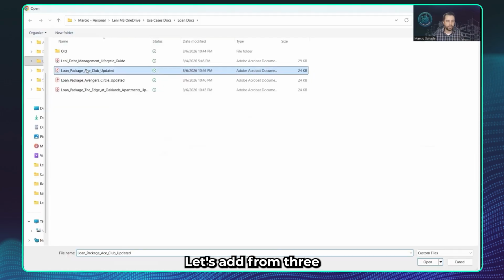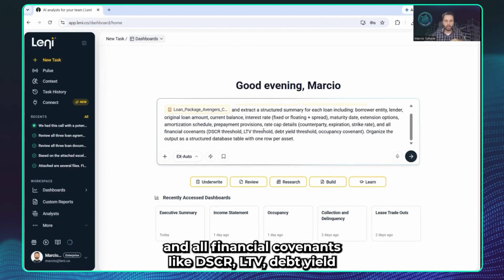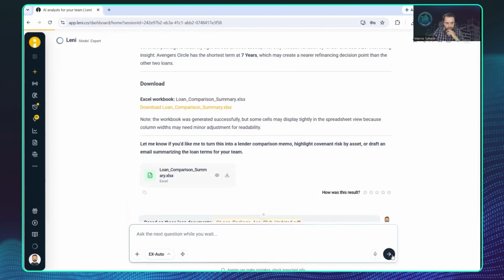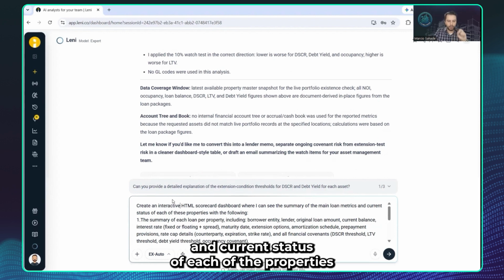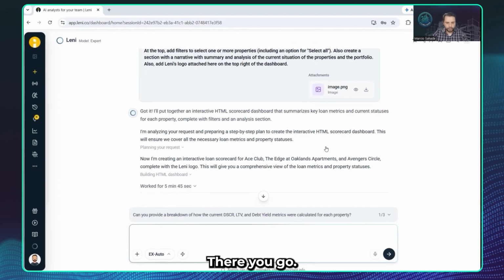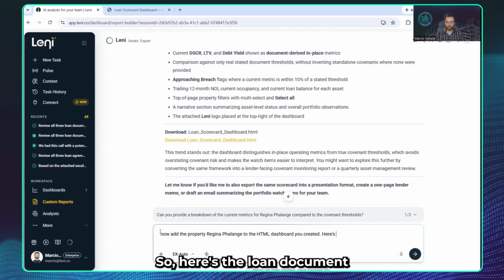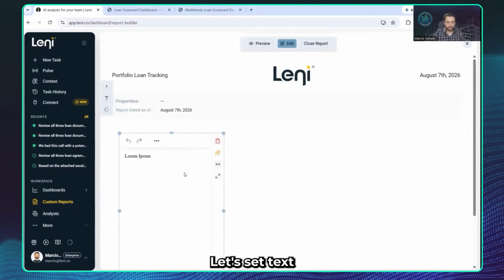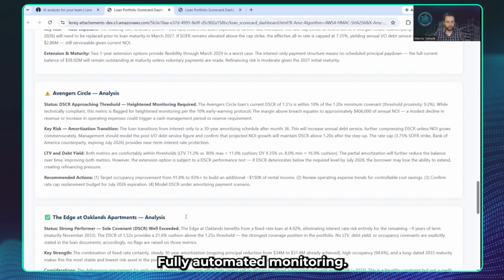AI in Real Estate | I Built an AI System to Monitor My Real Estate Loans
In episode 21 of AI in Real Estate, Marcio builds an AI workflow to monitor debt across a real estate portfolio. The goal: Keep every loan organized as property performance changes.
Using Leni, Marcio turns loan documents into structured data, compares current property performance against each loan’s requirements, and creates a portfolio scorecard that makes it easier to see which assets need attention.
Then he takes the workflow one step further by setting the analysis to run every month.
This episode covers:
▪️ How AI can turn hundreds of pages of loan documents into structured portfolio data
▪️ How to compare current DSCR, LTV, and debt yield against loan requirements
▪️ How to create a portfolio-level view of where each loan stands
▪️ How to add new assets without rebuilding the analysis from scratch
▪️ How recurring AI workflows can reduce the setup behind monthly or quarterly debt reviews

⏳ Timestamps
00:00:05 - Introduction to AI in Real Estate and Loan Automation Use Case
00:00:36 - Challenges with Loan Document Management
00:01:03 - Uploading and Organizing Loan Documents
00:01:58 - Extracting Loan Data and Structured Summaries
00:03:49 - Calculating Financial Metrics and Covenant Comparison
00:05:29 - Creating Interactive HTML Dashboard for Loan Tracking
00:06:02 - Customizing Dashboard with Branding and Filters
00:08:37 - Interactive Portfolio Summary and Loan Details
00:09:31 - Automating Report Generation and Scheduling Emails
00:10:45 - Summary of Full Automation Workflow and Benefits

👋 About Me
Hey, I’m Marcio. I work with AI in real estate every day and created AI in Real Estate to share practical workflows where AI can actually change how work gets done.
Most examples online focus on generic use cases. My goal is to test real scenarios from acquisitions, asset management, and portfolio management, and show what happens when AI is applied to everyday real estate work.
Each episode walks through the prompt, the inputs, and the output so you can try the workflow yourself.